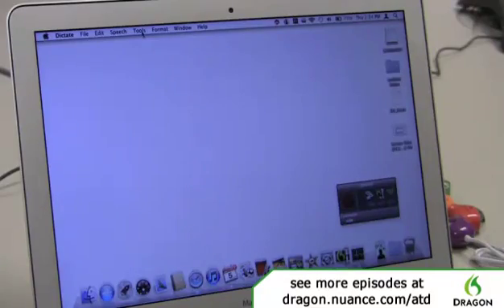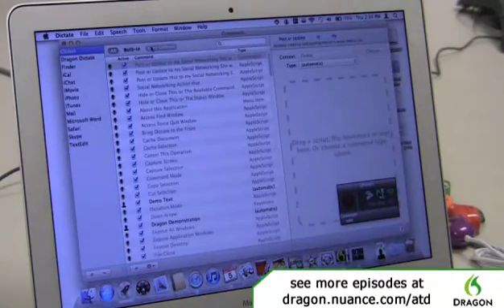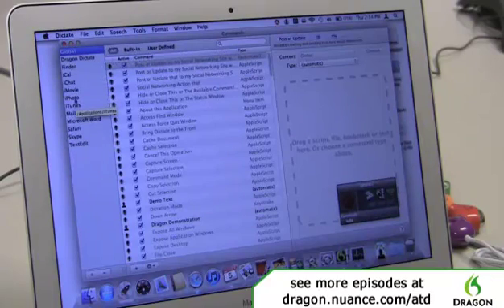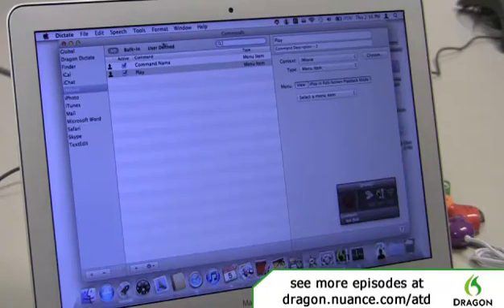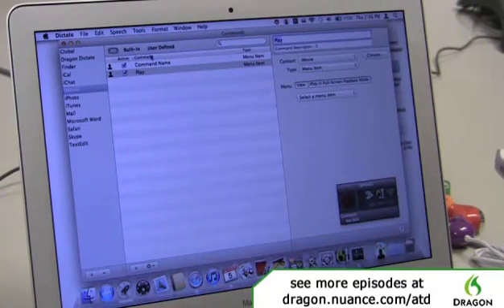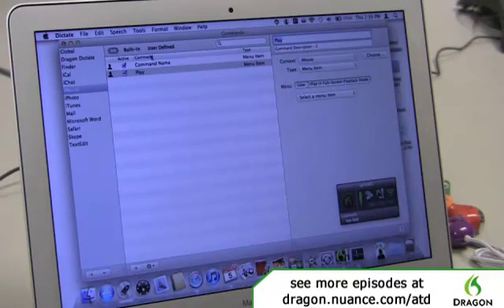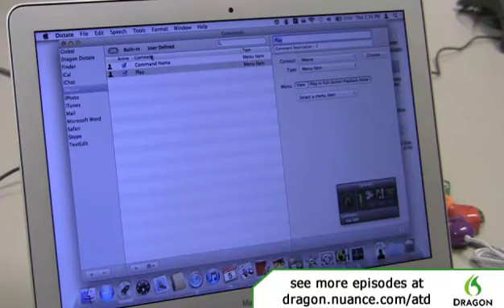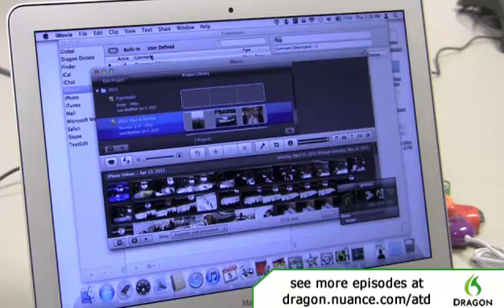Ask the Dictator: Episode 60 - Creating Custom Commands in Dragon Dictate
This week on Ask the Dictator we welcome our special guest star, Colleen Hendry! Colleen is the senior product manager for Dragon and she is here today to show us how to create custom commands in Dragon Dictate.